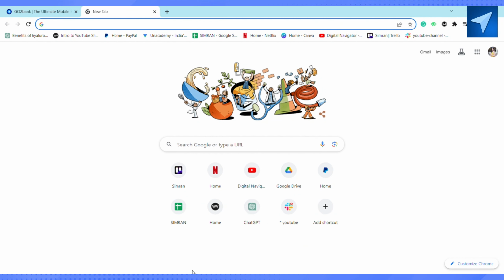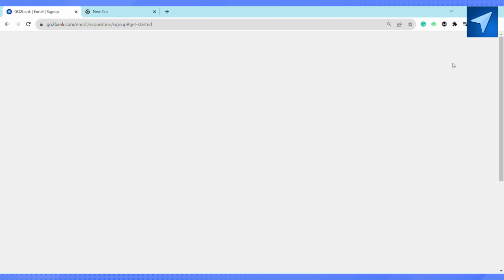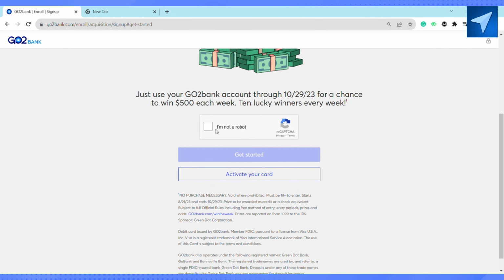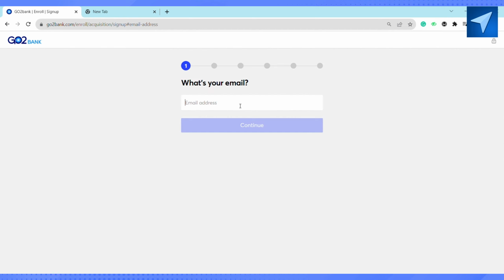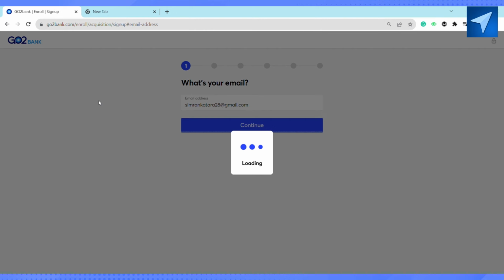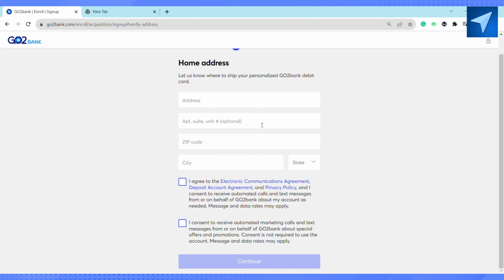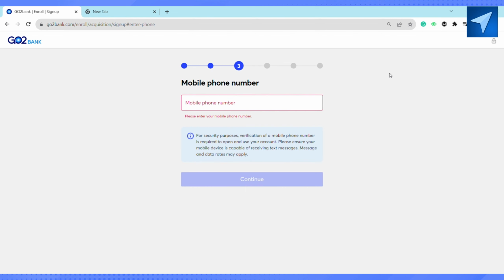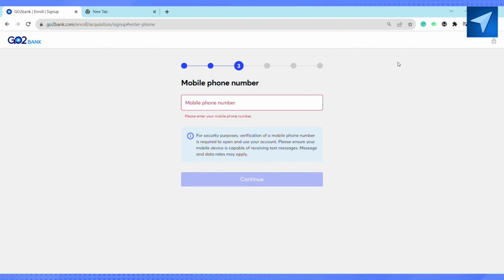How To Open GO2 Bank Account (2025) Simple Tutorial